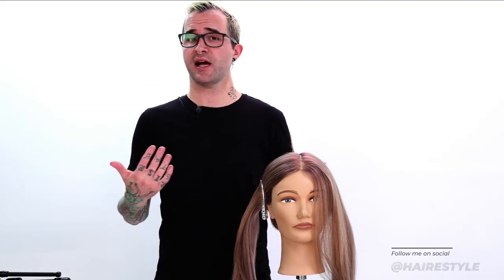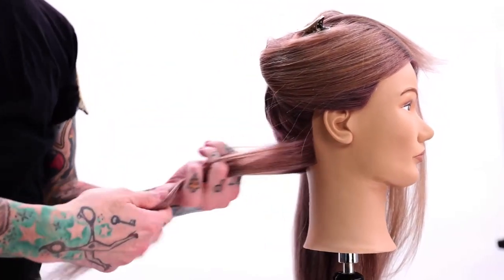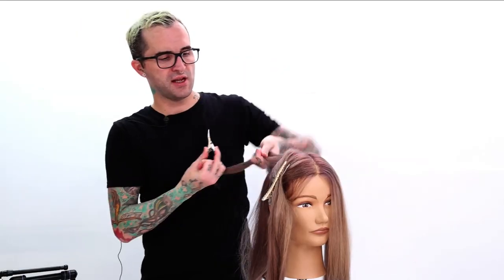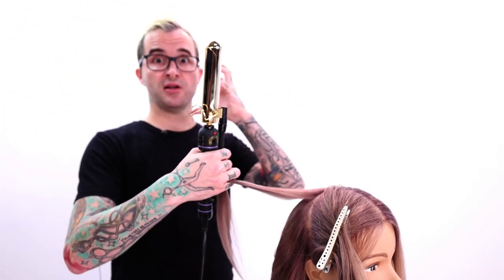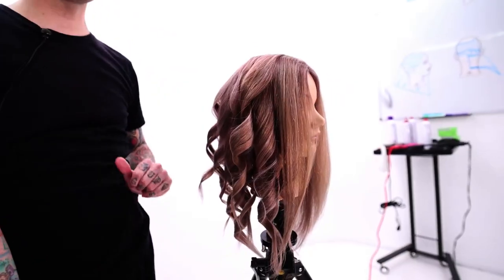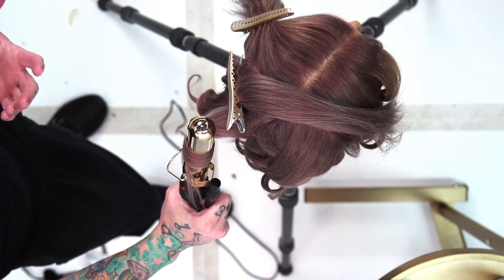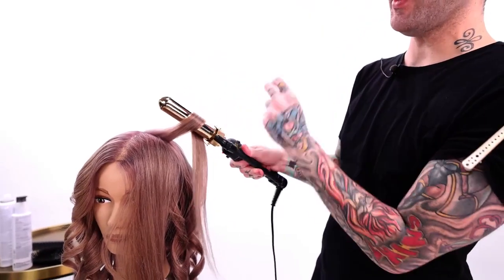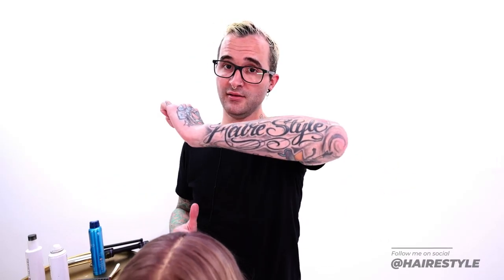How To Curl Hair With A Curling Iron or Wand